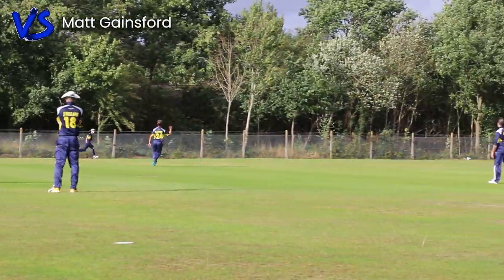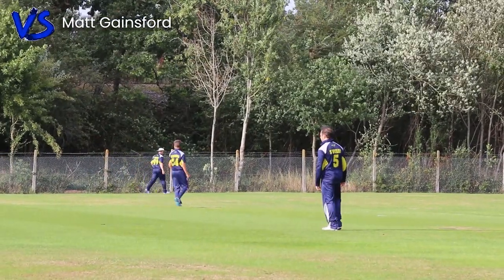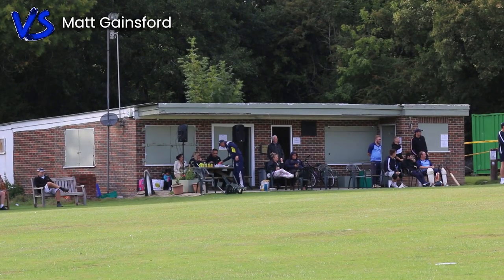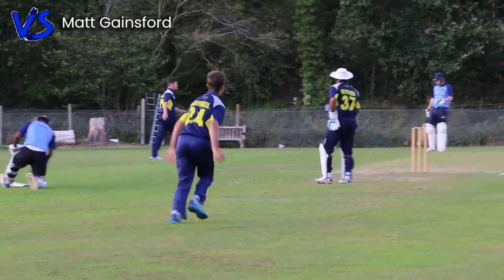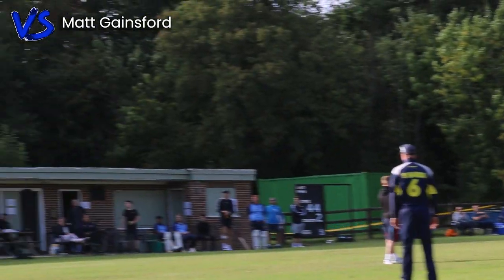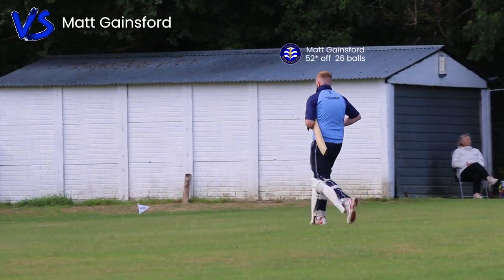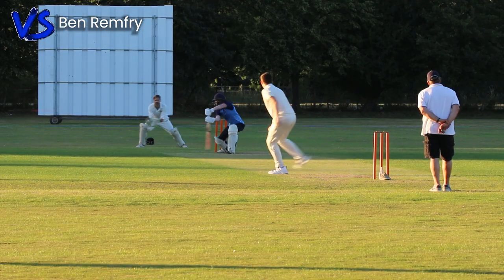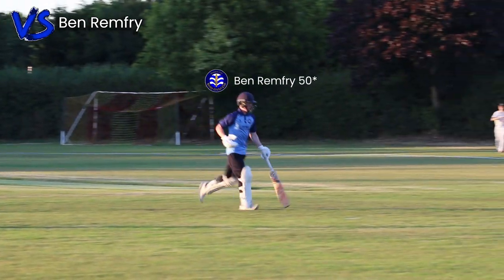Player Showdown Series Ep1 📽! Brutal T20 50's 🏏💥 Matt Gainsford vs Ben Remfry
We have started this series to bring the viewers some content and start warming you up for the full season to come 🤞. These are two brilliant innings from two brilliant players. We hope you enjoy revisiting these innings as much as we did.

Don't forget to leave a comment to vote for the best innings and while you're there let us know your favourite shot of the video!

If you would like to sponsor Horley Cricket Club please get in contact via email at:

IF YOU HAVEN'T ALREADY PLEASE LIKE, SHARE AND SUBSCRIBE don't forget to press the bell icon to make sure you are notified every time we upload as there is LOTS more to come!!